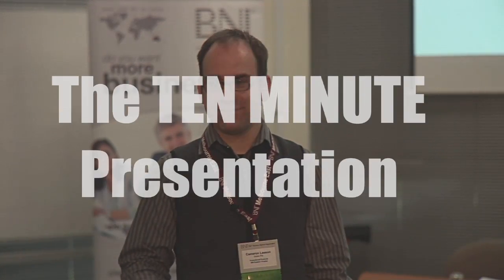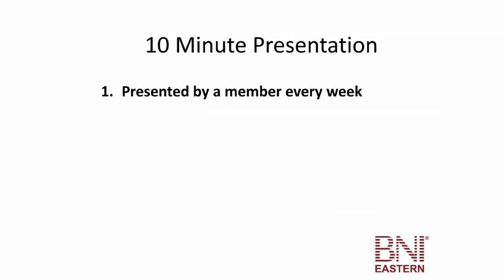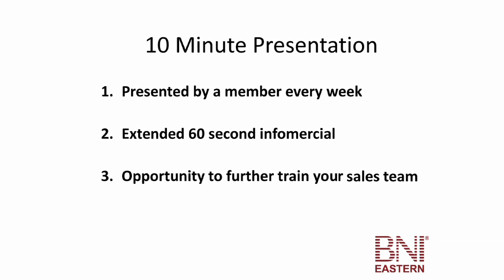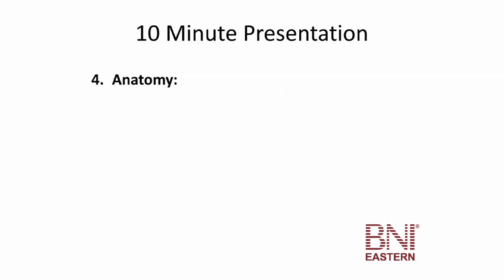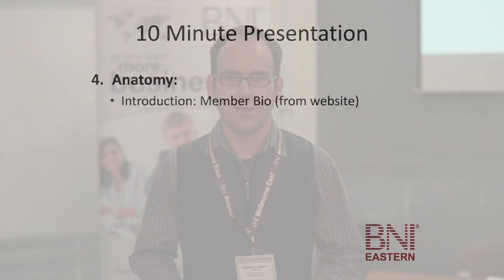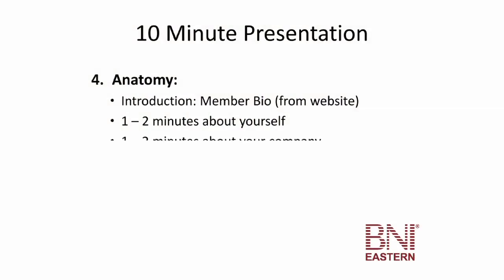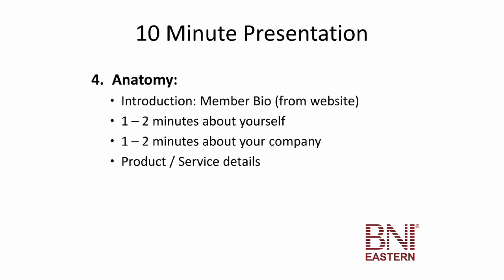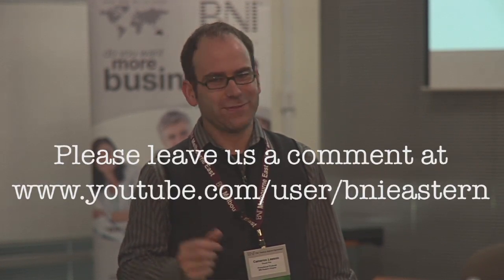The Ten Minute Presentation - BNI Eastern Education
Cameron from BNI Eastern spends a couple of minutes giving us some tips about the 10 minute Presentation at BNI.